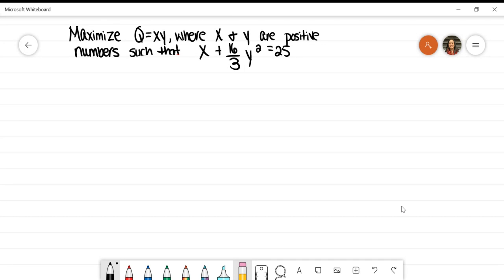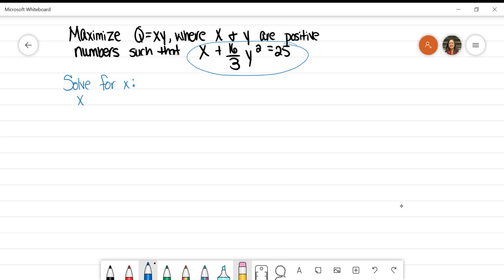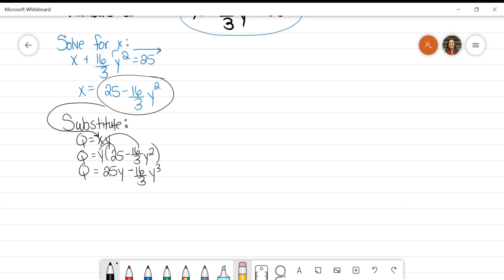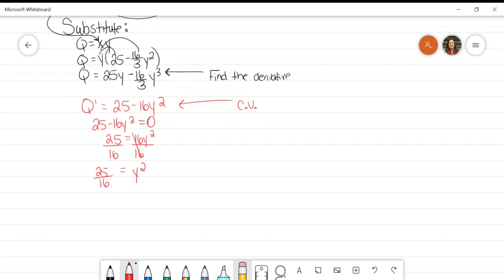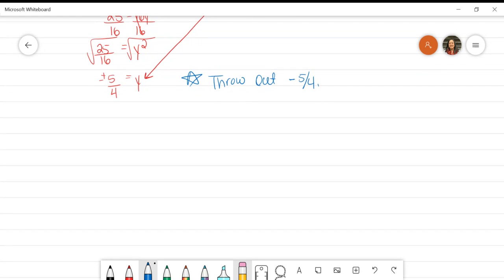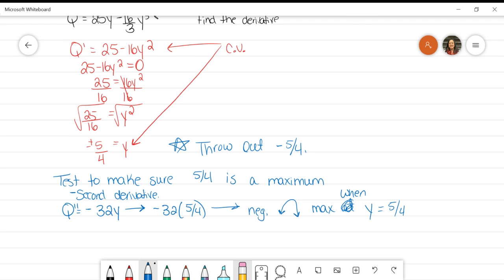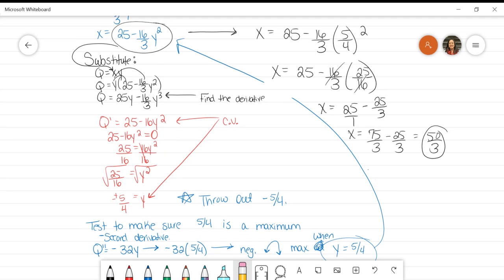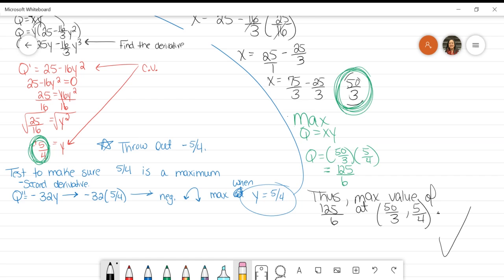Maximizing a function